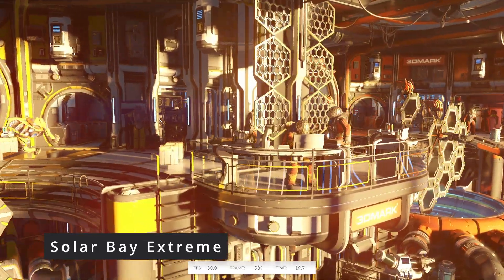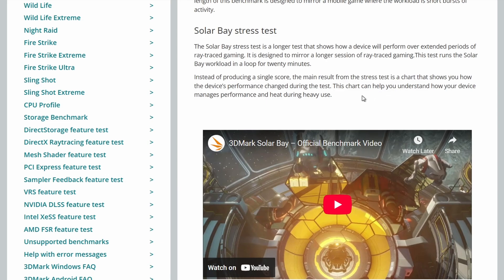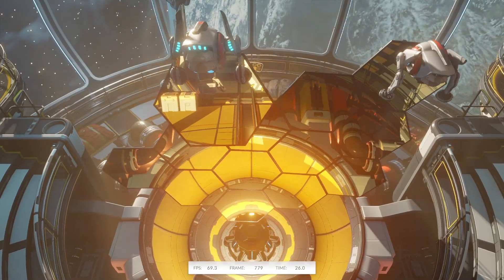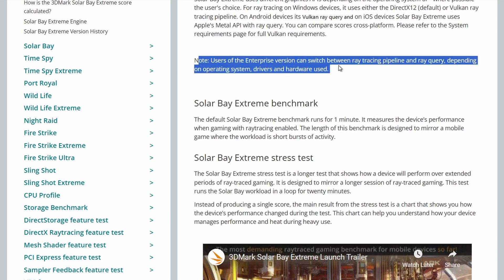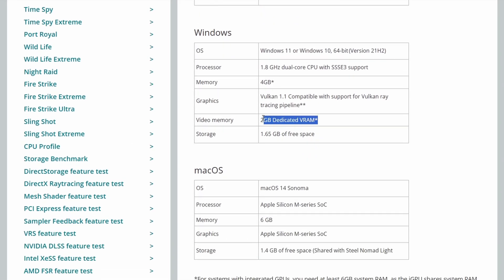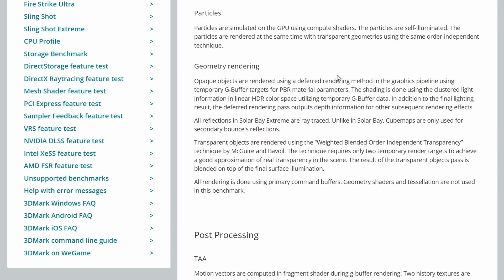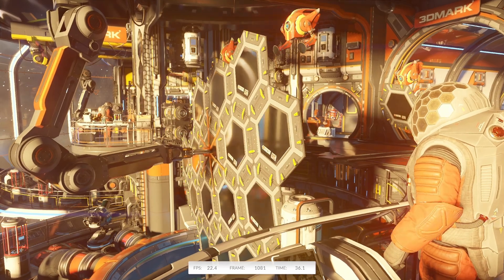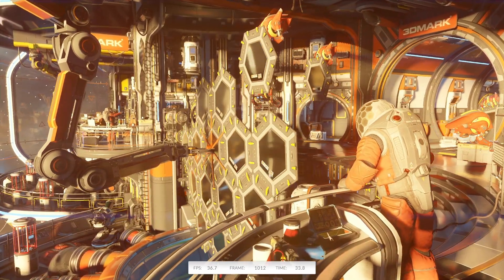3DMark Solar Bay Extreme – New Ray Tracing Benchmark (2025) 🔥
In this video, I compare Solar Bay Extreme to the original Solar Bay: dive into what new ray tracing features have been added, explore the expanded scene (with a new assembly bay for a rival team), test performance and see what difference the new tech makes to the visual presentation!